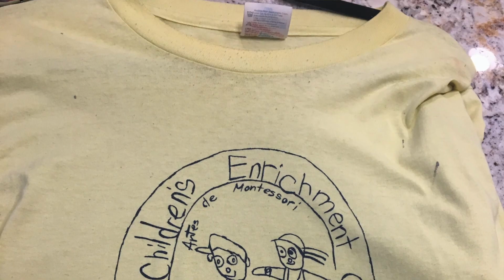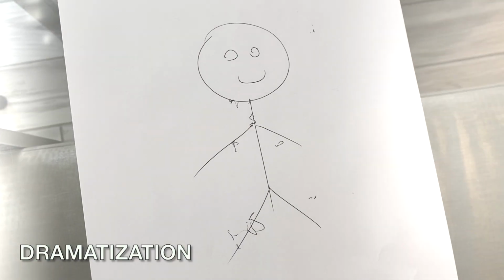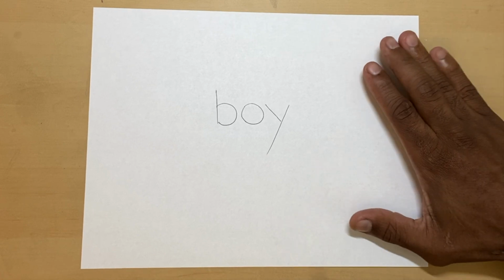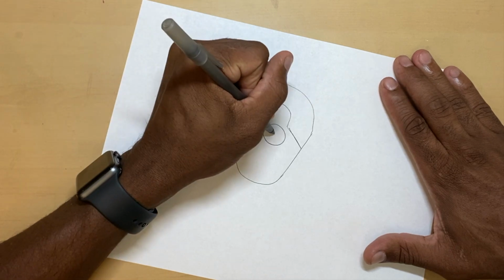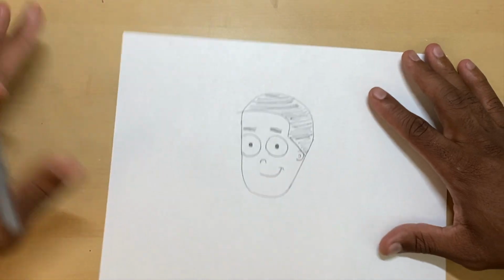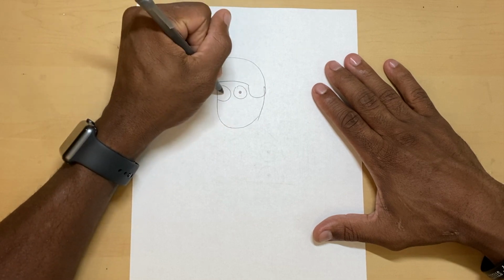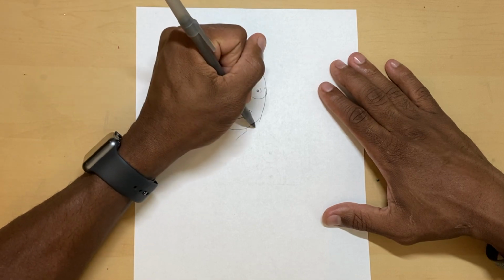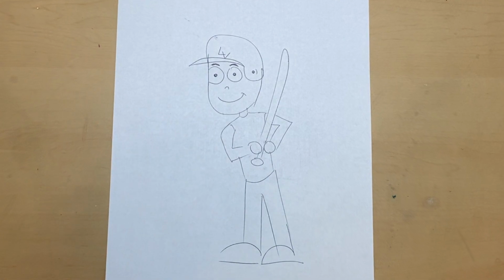How To Draw A Boy Cartoon From The Word "boy" - Easy Step By Step Drawing Tutorial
In this video I share an easy step by step tutorial on how to draw a boy from using the with "boy". Anyone can do it! YES, even you! Grab a pen and paper and give it a try!

Here are 10 EASY STEPS to create your own boy drawing:

1. Draw the word "boy" in lower case letters just as you see it in this text.

2. Loop the top of the "b" to the top right point of the "y".

3. Loop the bottom of the "b" to the bottom of the "y".

4. Create a hairline by drawing a line from the top left point on the "y" to the top point of the "b".

5. Draw small dots for eyes in the center of the "b" and the center of the "o".

6. Draw eyebrows above the "b" and the "o".

7. Draw an ear on either side of the "y" you would like. You can also draw an ear on the left of the "b"

8. Draw an upside down "u" for a nose.

9. Draw a smile under the nose.

10. Scribble in some hair above his hairline.

Once you're finished, you can add all your own features. You can add a body, a background, and even some color! This is a cool trick to show your kids, nieces, nephews, brothers, sisters, or anyone you know! Its easy, fast, and FUN!

If you create your own boy drawing from this video, I'd love to see your creation!

I learned this trick in preschool at The Children's Enrichment Center in Los Angeles, California. This school in Inglewood had a passionate teacher named Ms. Gloria who allowed me to create a logo for our school's t-shirts. I used this boy trick to create my design. She was a big influence on bringing out the artist in me. I never knew that this would soon be my career path as an adult. Now I'm a Freelance Artist with my very own art business in Las Vegas, Nevada. It's amazing how God orchestrates our lives!